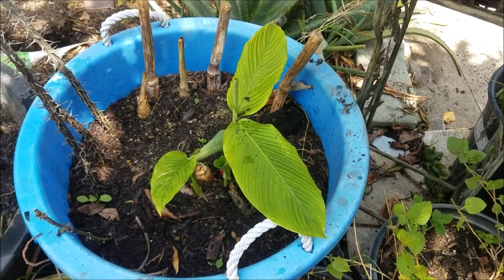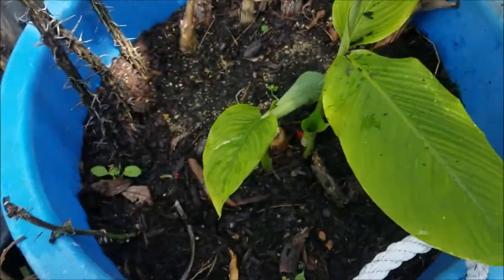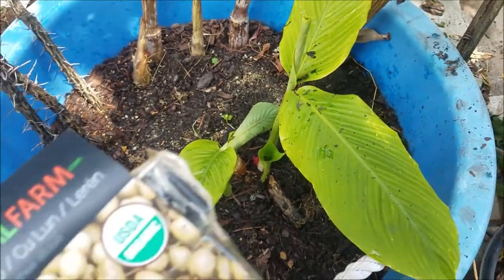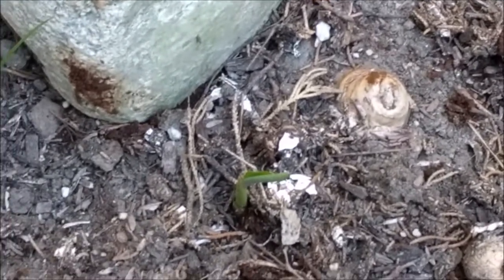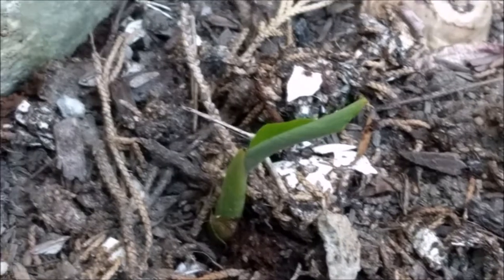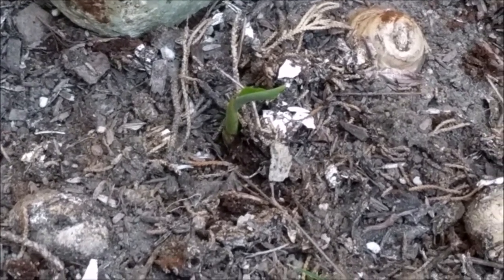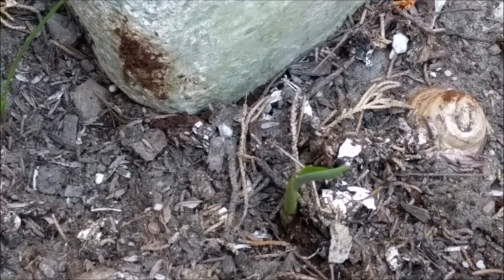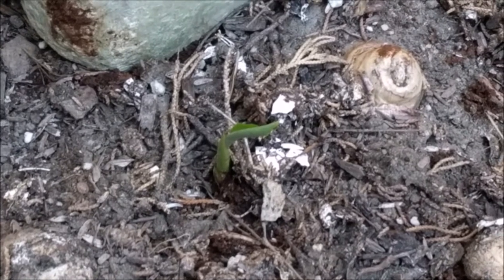Science Experiment: The Case of Two Topi Tambo Plants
Progress reports on the topi tambo plants.  They are now 3 months and a little old.
This could be a very nice science experiment. I have others that I have considered.
In this experiment one of the tubers has been lovingly planted in a bucket and watered. The other has been planted in the ground, in not very good soil. The one in the bucket grew faster and more. The one in the ground is catching up, and I added more bagged soil on top, so that I don't kill it, as each of the tubers cost $35.
I am in Long Beach, California.